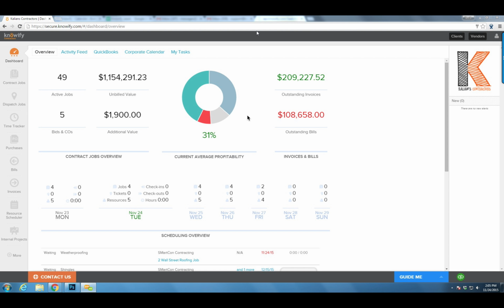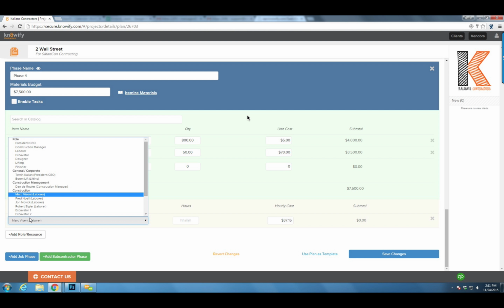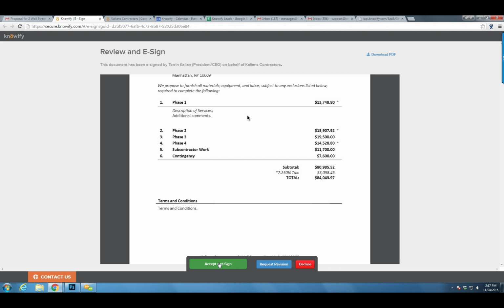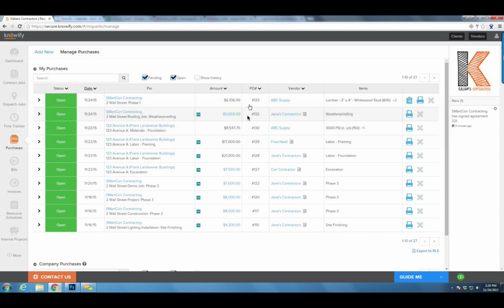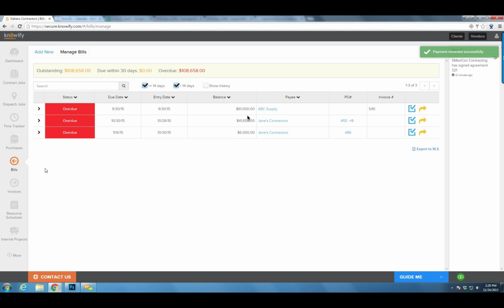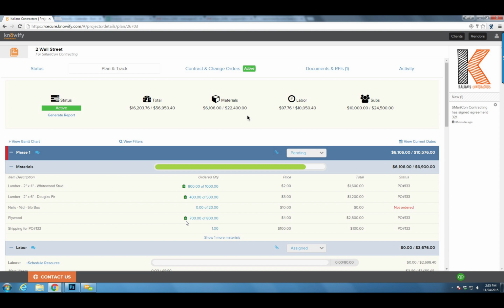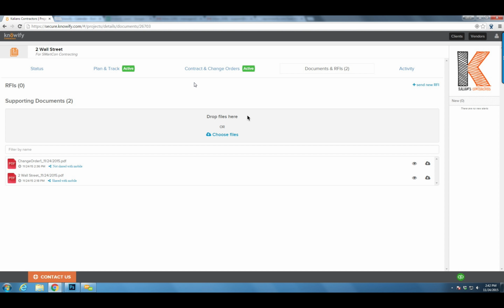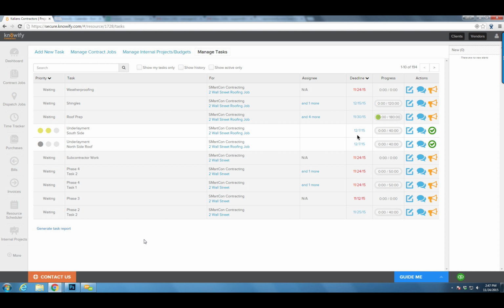Knowify, QBO app for Contractors and Construction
Knowify.com is a QuickBooks Online 3rd party app for residential and commercial builders and contractors. It adds the ability to manage construction projects, schedule and assign resources, and do job costing. It's synchronization to QuickBooks Online means you don't have to enter your financial transactions twice.

Check out Royalwise's always growing library of LIVE and on-demand video training classes for Apple, Quickbooks, and Microsoft!